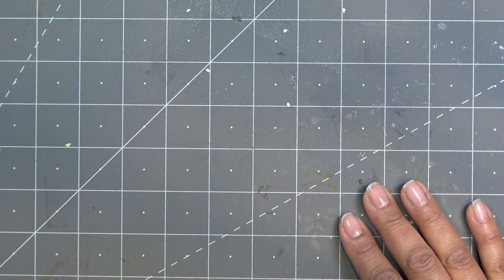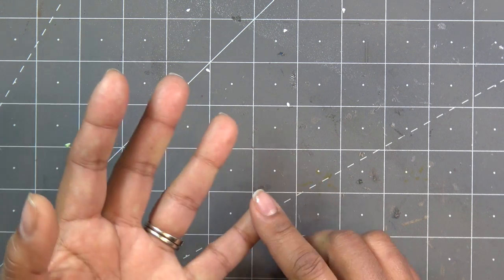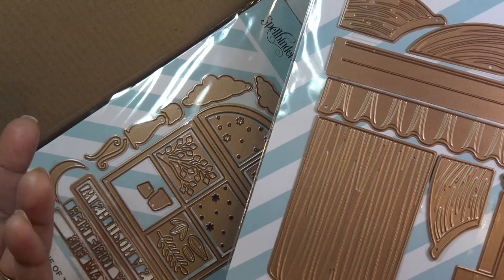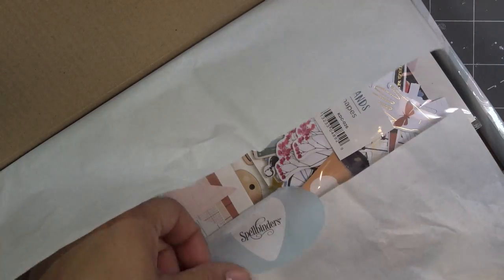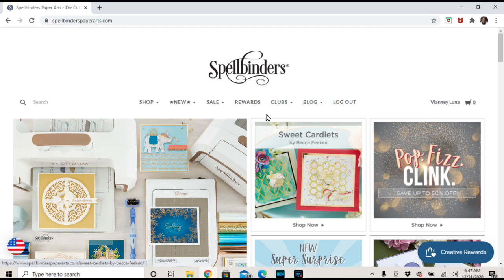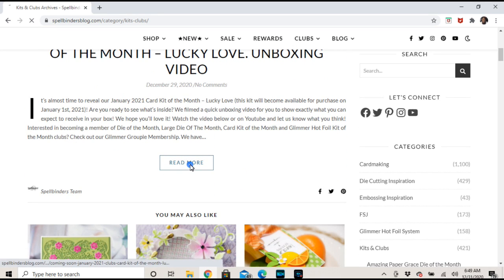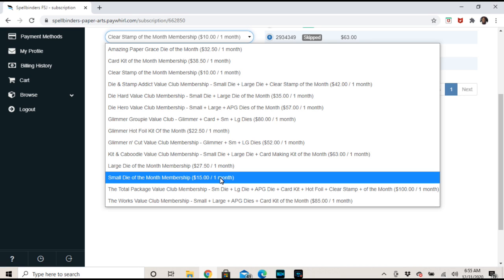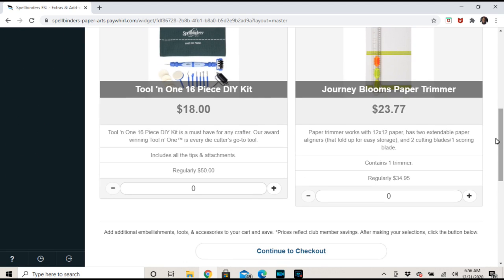How to Easily Change Your Spellbinders Club Subscription Type & Reminders!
Mailing Address:
Vianney Luna
United States